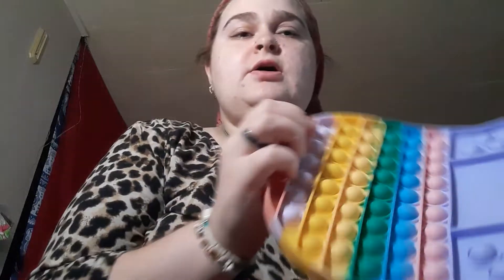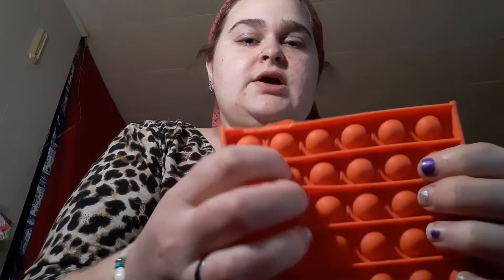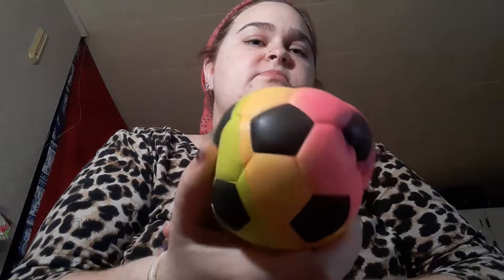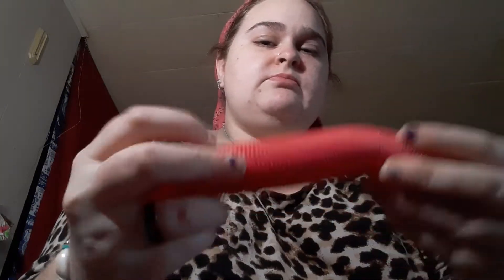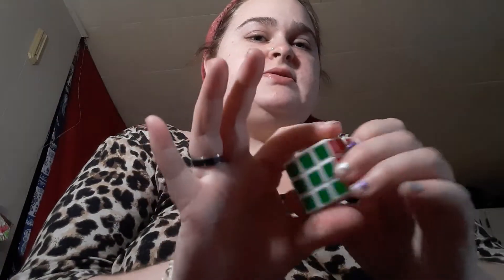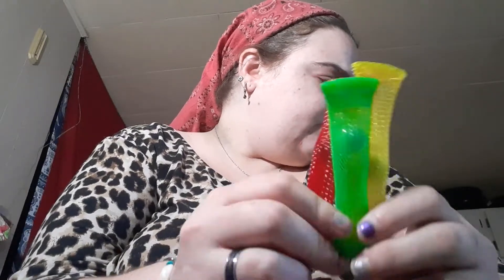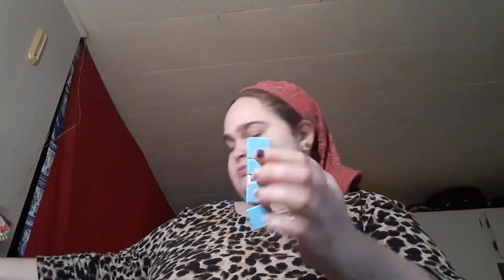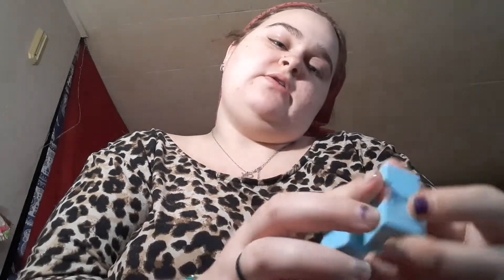October 25, 2021